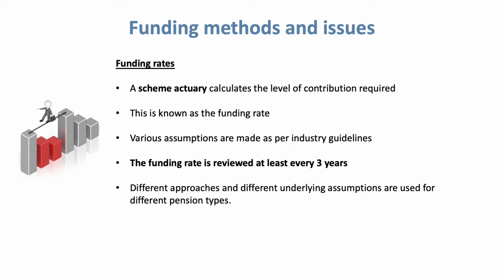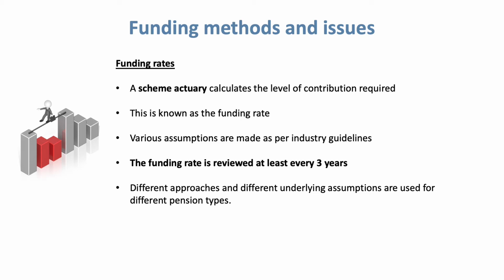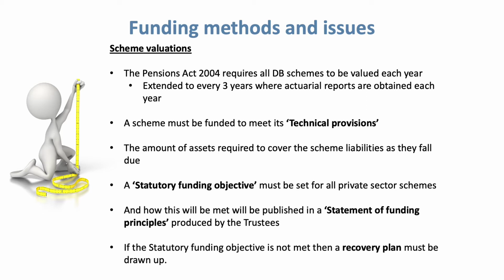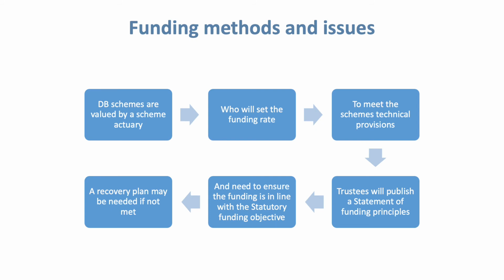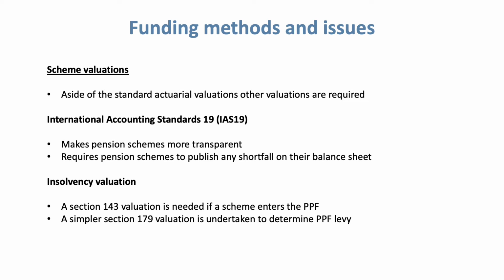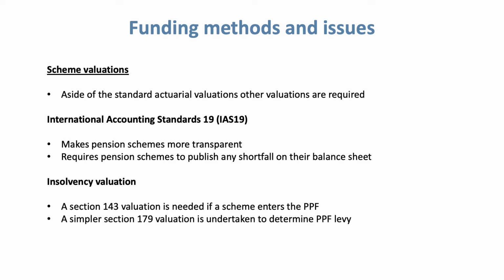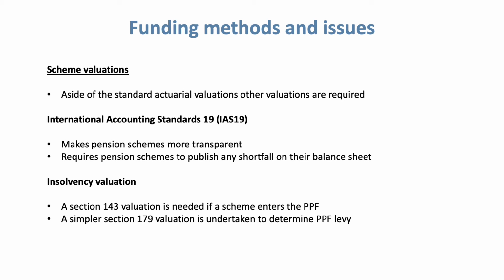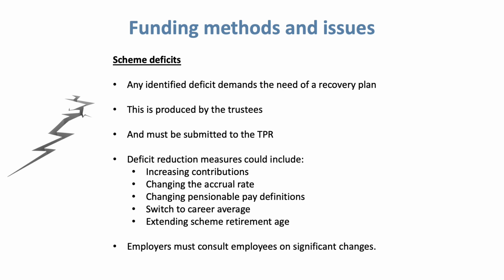4 R04 Learning Outcome 4 Chapter 5 Funding Methods & Issues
This is the 'Defined Benefit Schemes' element of our R04 programme. To purchase the full programme which offers over 14 hours of content, plus mock exams